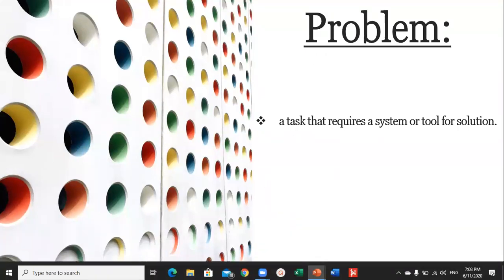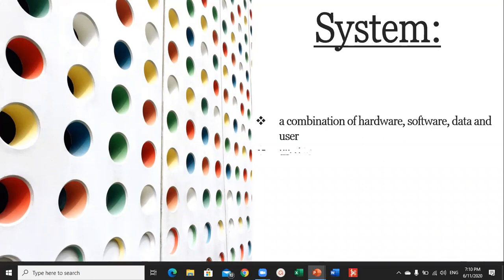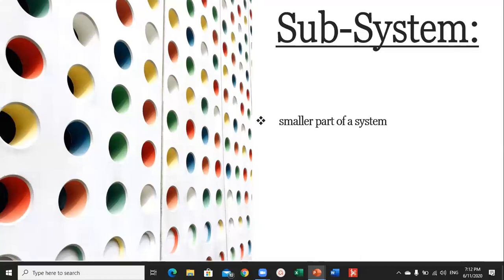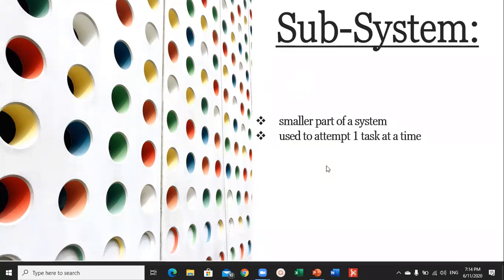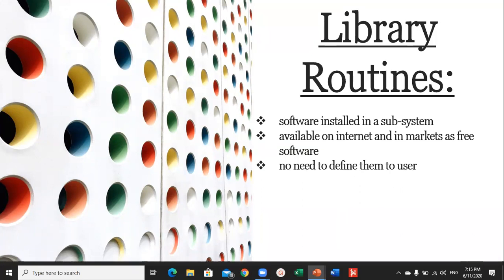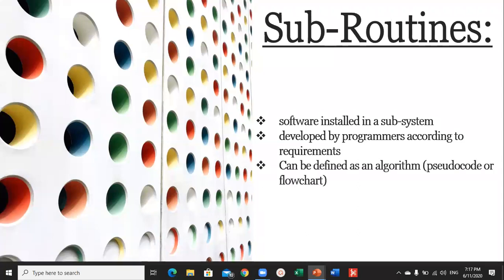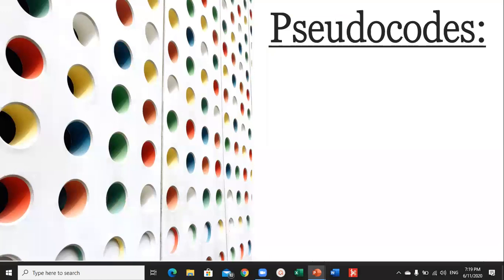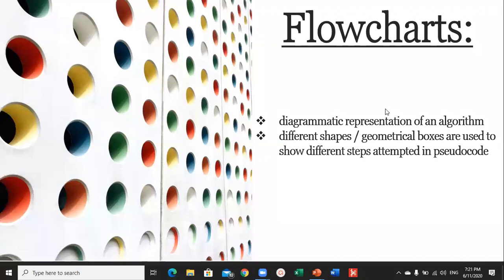Problem Solving and Design Lecture 1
In this video, we discussed different initial terms related to problem solving and design including Problem, System, Sub System, Library Routines, Algorithm, Pseudocode & Flowchart